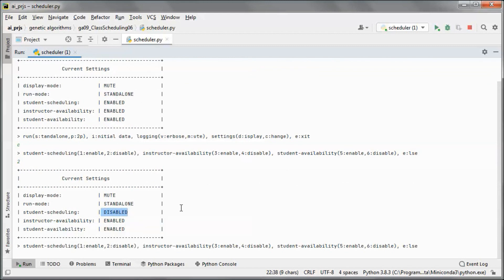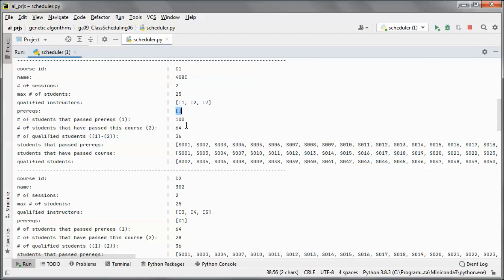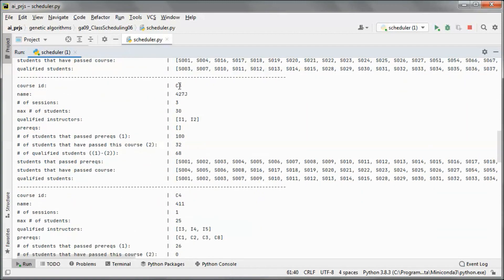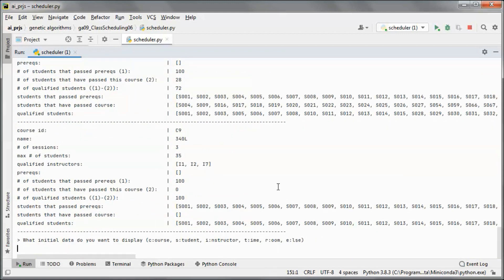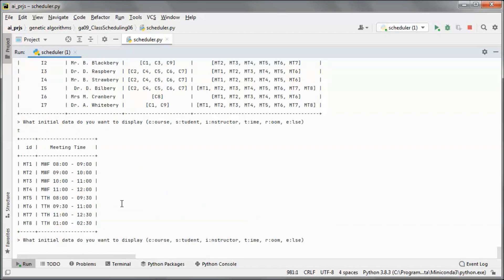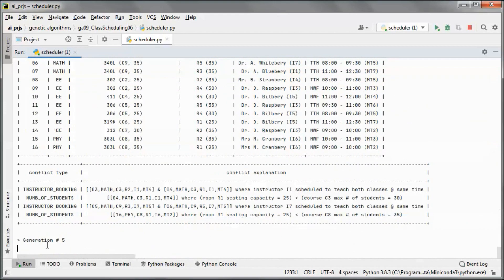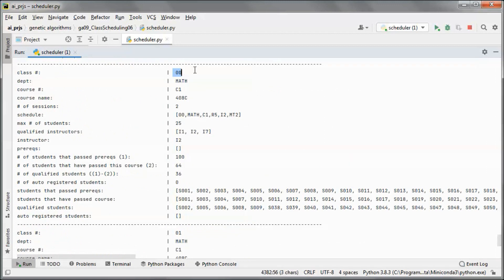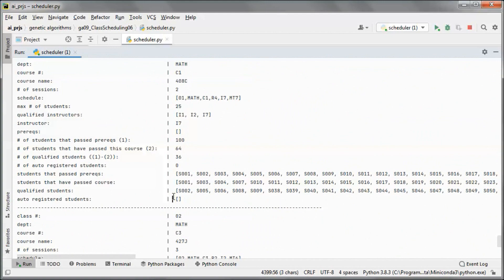Class Scheduling + Genetic Algorithm + Python (prototype project 06 - public version)